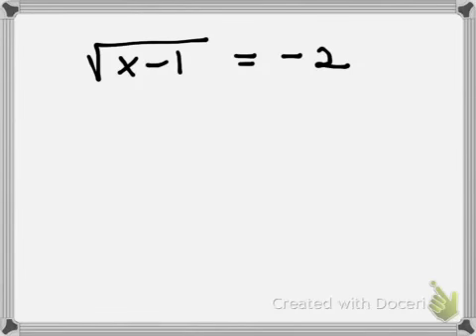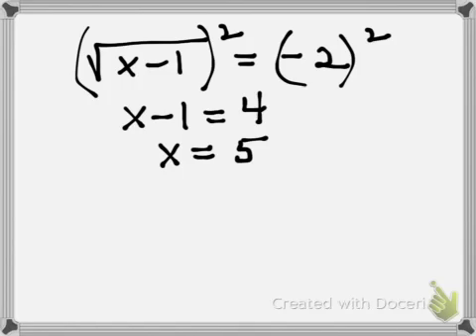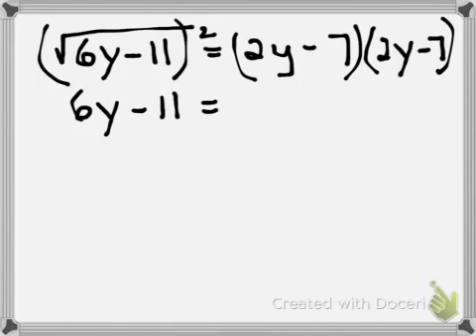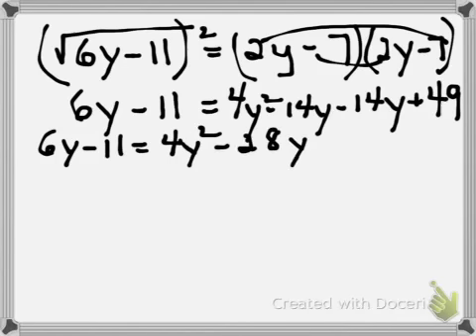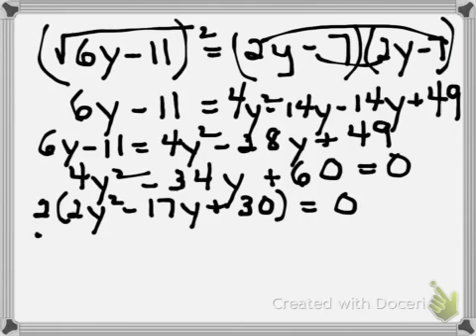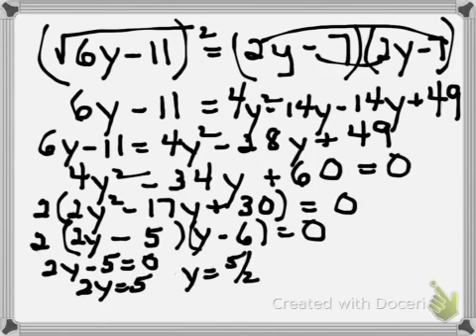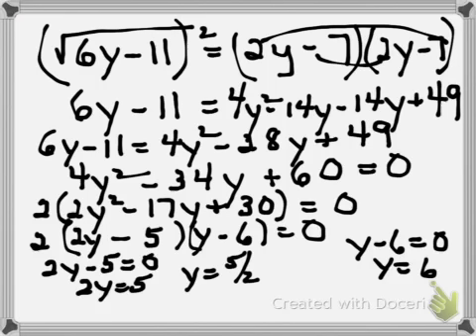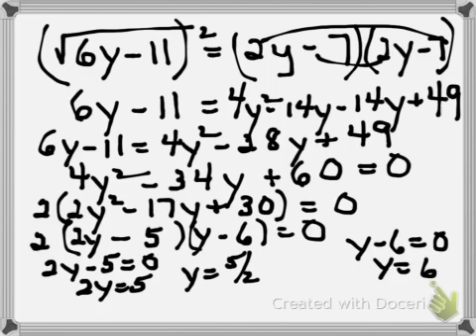Feb 3 Part 5